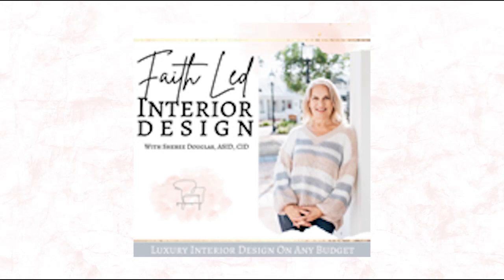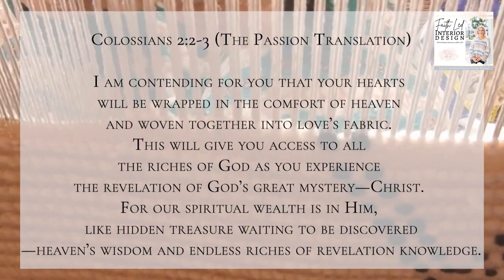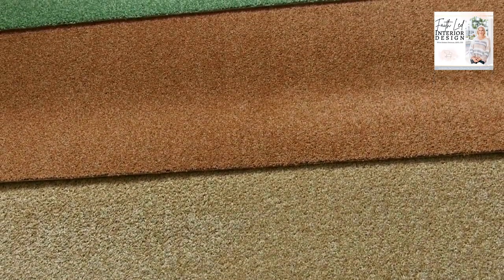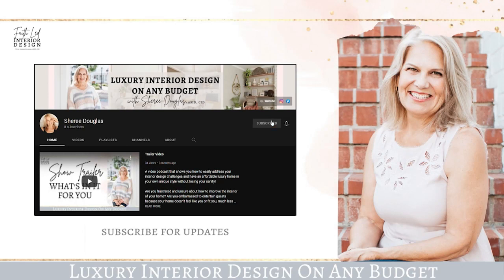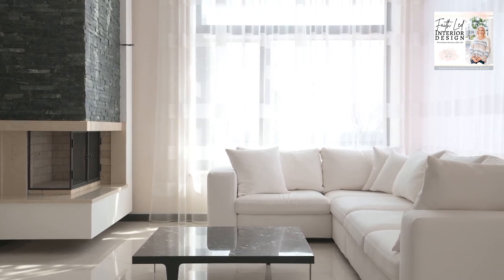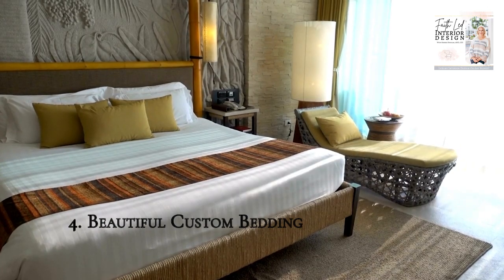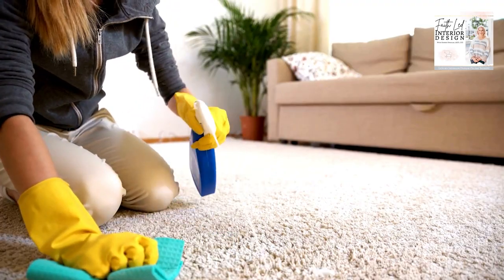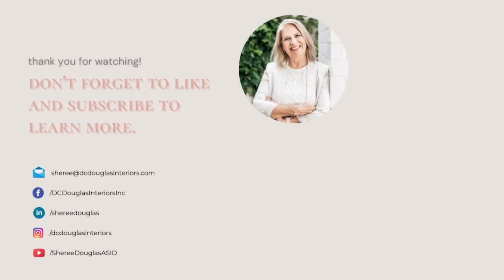Why Beautiful Performance Fabrics Are A Must Have In Your Home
Performance fabrics have come on the scene in the last few years.  They are not only beautiful but also very practical.

Now you might ask, what are performance fabrics and why would you even want to consider them for your home?

Well, let me tell you in a nutshell! Performance fabrics are awesome, a miracle with kids and pets and you will soon be telling all your friends about them.  If you want to learn more about performance fabrics and why you need them, watch this video.

Five of the best places to use performance fabrics in your own home are:
1. Stunning Sofas, Comfy Chairs & Oversized Ottomans
2. Lovely Living Room Curtains & Drapes
3. Ideal Indoor Area Rugs
4. Beautiful Custom Bedding
5. Fine Furnishings for the Outdoors

Have any questions about performance fabrics? We've got you covered!

Stop Dreaming, Start Designing your luxury home within your budget!

xoxo,
Sheree

P.S.

I am here to answer questions and help you with your interior design needs.

I offer In-home or virtual interior design consultation.

It all starts with a discovery call.

Let's make your home impressive in 2023, valuable, organized, functional, and beautiful.

Grab your freebie 👇👇👇
Complimentary Color Guide

if you have a burning question

to learn more about my services